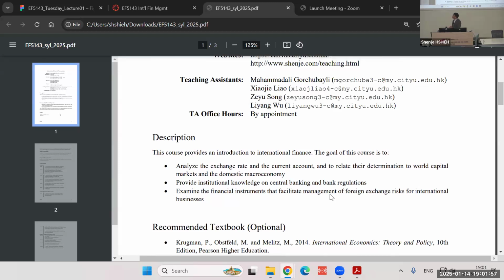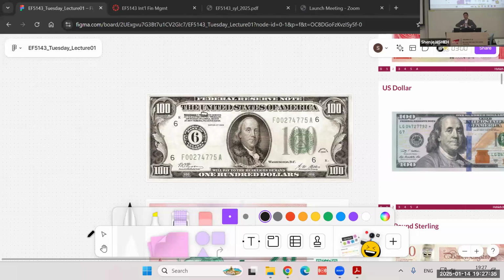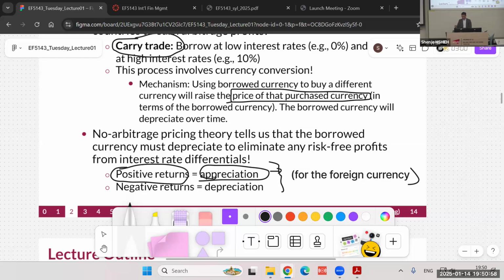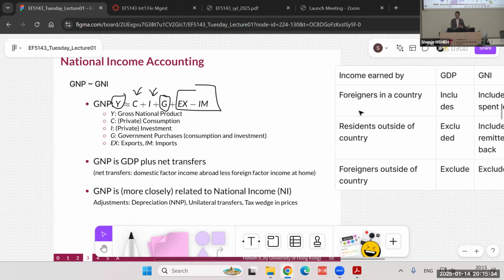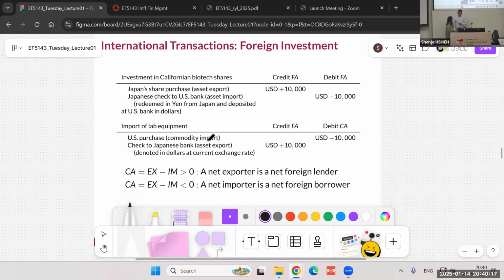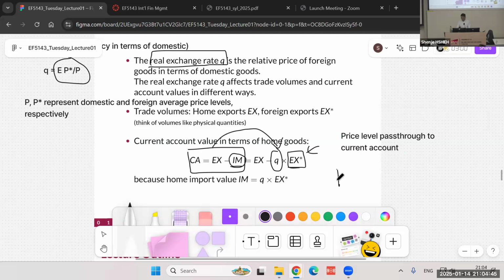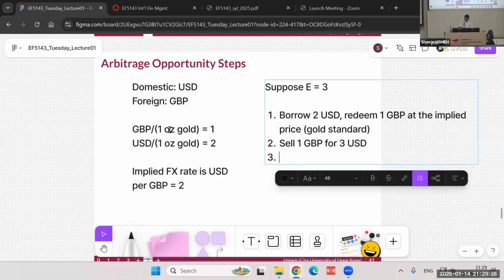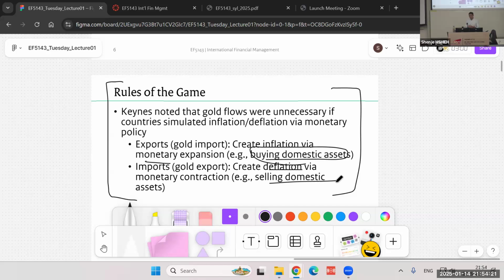Week 1 Lecture: What is International Finance?